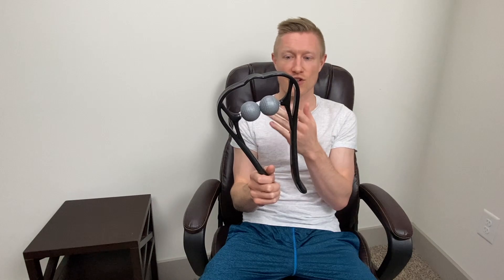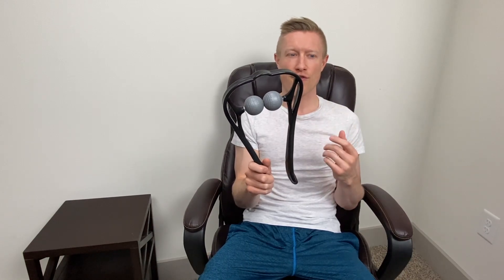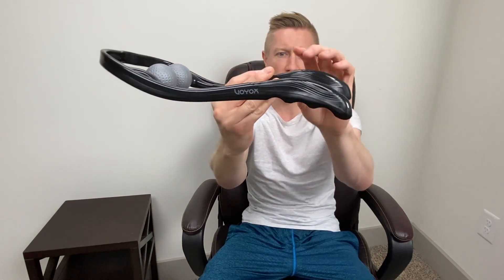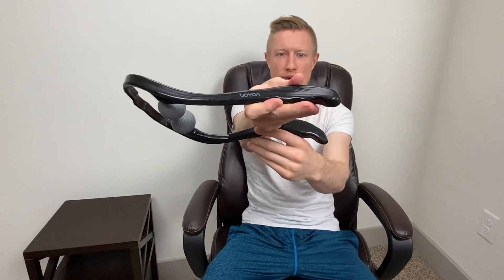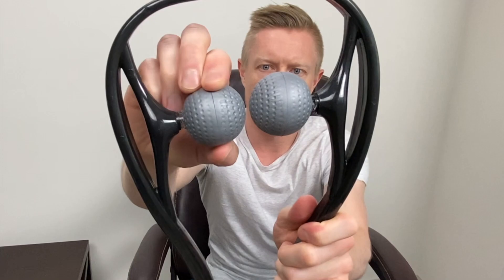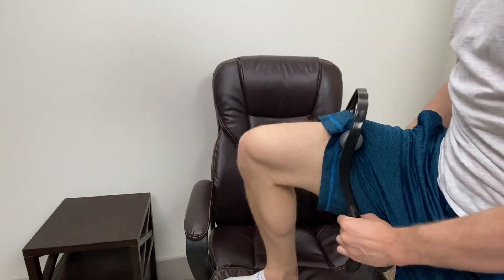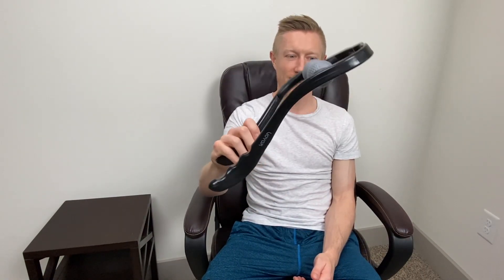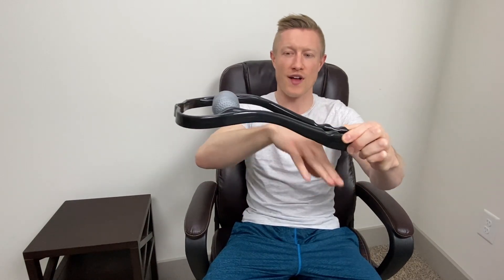One of the TOP massage tools on Amazon!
In this video I review on of the top rated massage devices online. This tool is great for relieving neck or upper shoulder tension. Can also be used on other body parts. Relatively inexpensive solution that is quite relaxing.